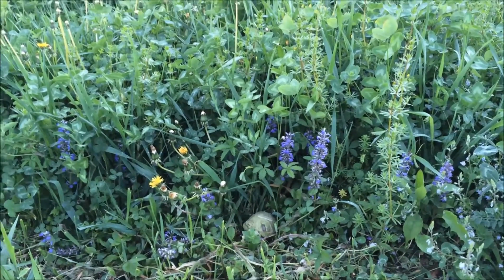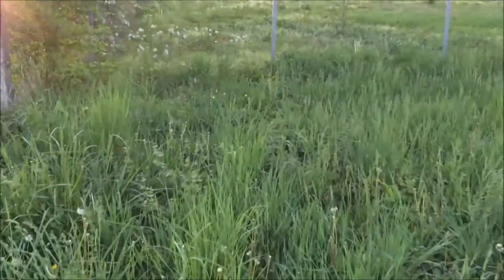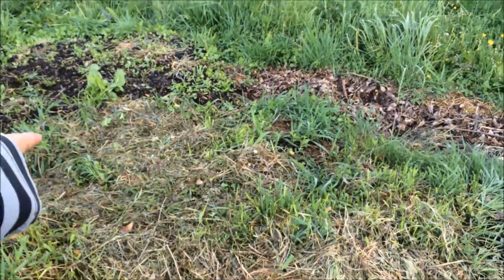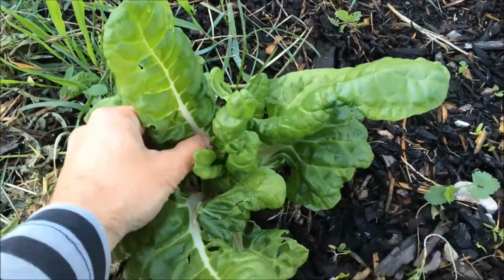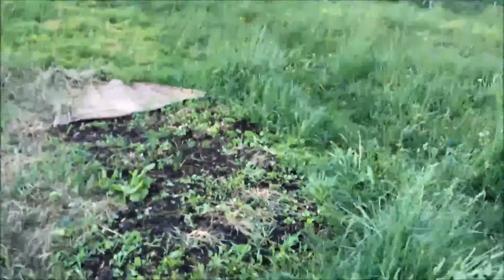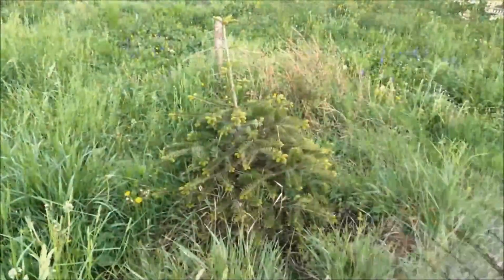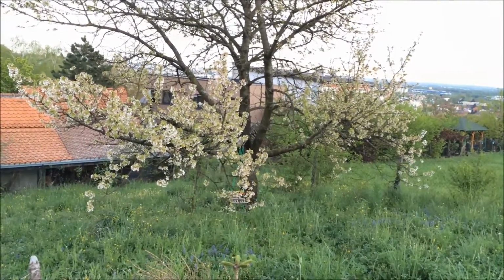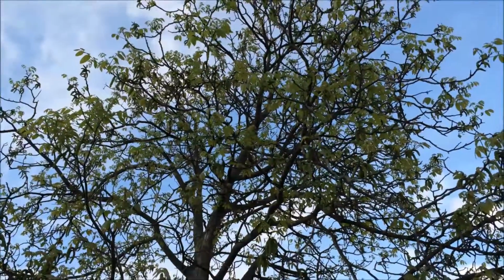Spring 2016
Walk-through the garden in the spring of 2016. Seed locations, some mistakes and some observations...